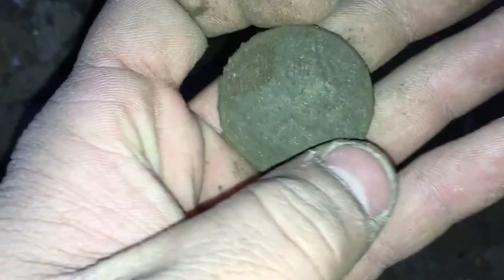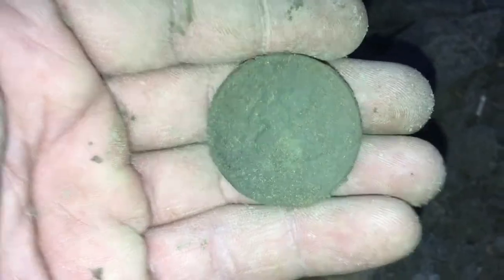INCREDIBLE!! Metal detecting finds a lost early American home site!! 1800's Military buttons!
Relic Ron and I decided to try a old demolished farm site.  These hunts took place in February 2017.  We found lots of modern clad and trash but managed to save some really nice old coins(Tokens) and relics! My apologies to everyone had to re-upload due to some editing errors.  That was button # 3 & 4 FTY!   GL & HH